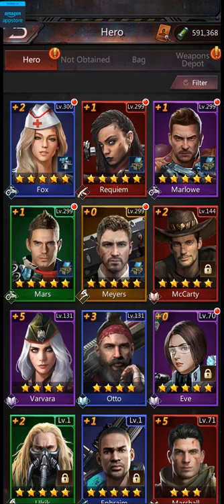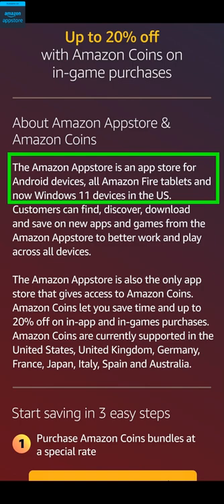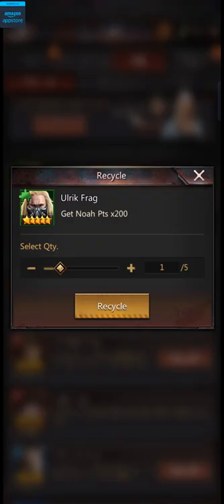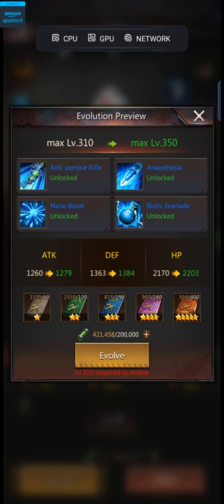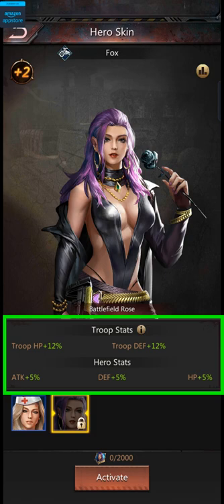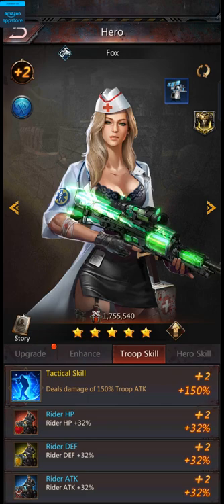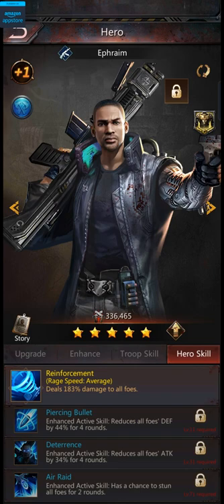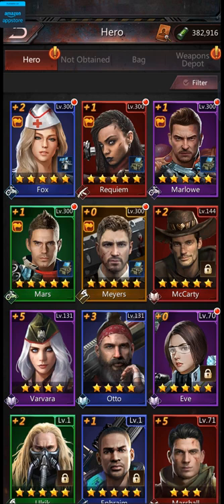Puzzles and Survival - Hero Guide [Amazon Appstore]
Here's a video showing you how heroes work in Puzzles and Survival.
Timestamps:
00:00 - Intro
00:11 - Amazon Coins Ad
01:53 - How to get Heroes
04:00 - Upgrading Heroes (Upgrade, Evolve, Enhance & Resetting Heroes)
07:00 - Hero Skins
07:44 - Nano-weapons
08:50 - Hero Skills (Active & Passive Troop Skills, Hero Skills, Military / Economy Skills & How to upgrade skills)
11:25 - Which heroes should you use